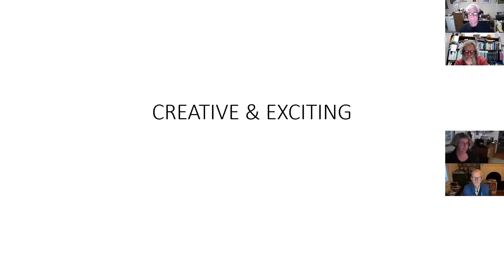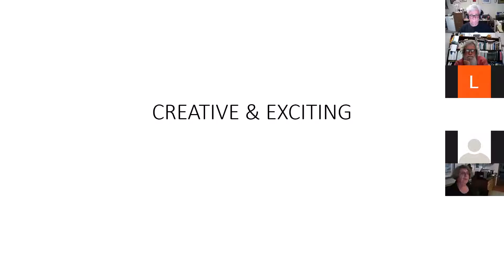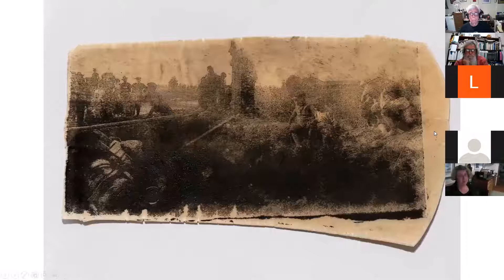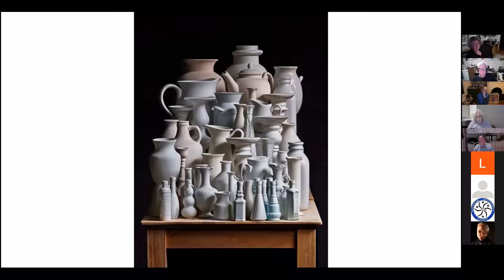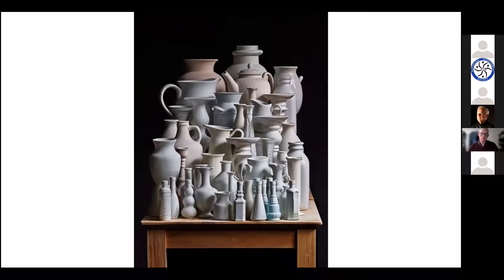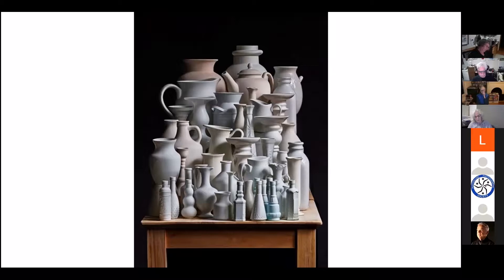Creative & Exciting by Lisa Kurtz on Contemporary Photography.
A presentation by Lisa Kurtz's to the Australian Photographic Society's Contemporary Group, showcasing the work of contemporary photographers who are pushing the boundaries of the medium.